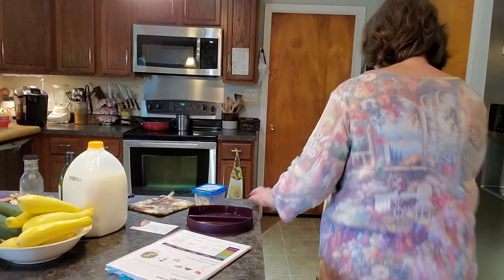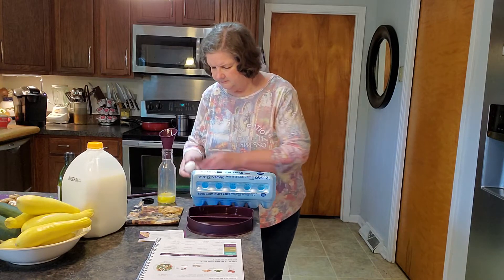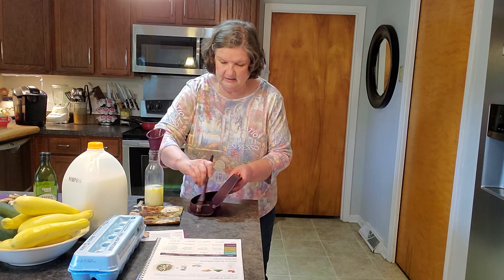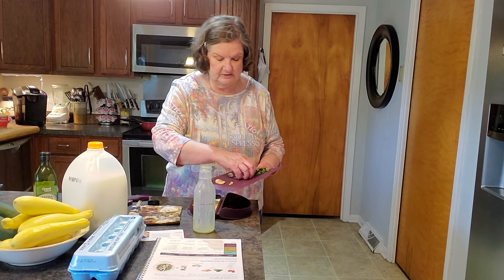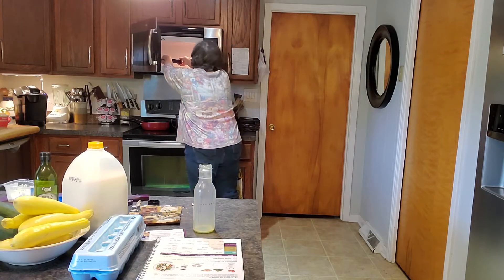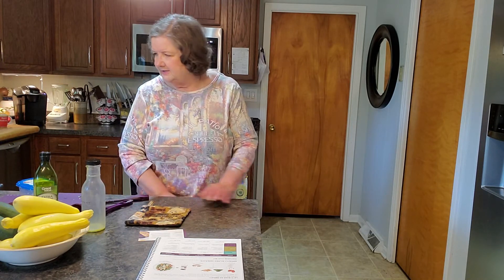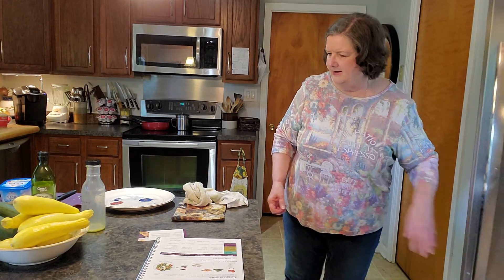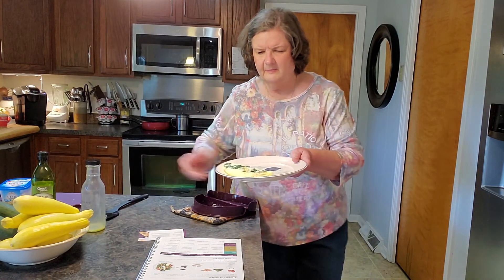Epicure Omelet Maker ~ French Bistro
JOIN My Quick and Healthy Meals with Karen Facebook Group
Epicure Products used in demo
Omelet Maker
Cruet
Funnel
Basting Brush